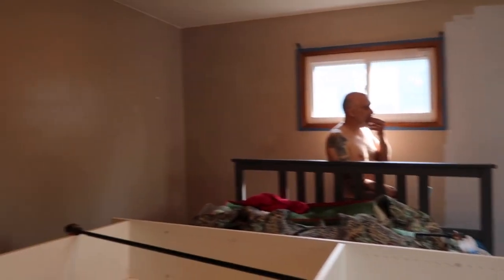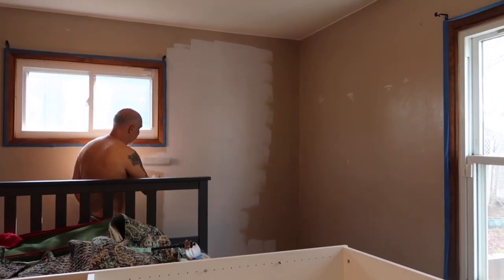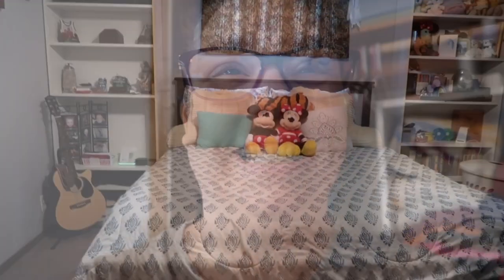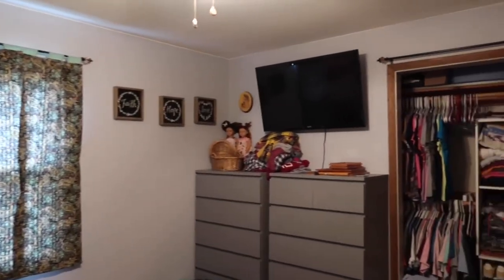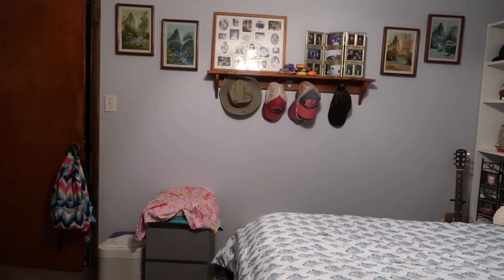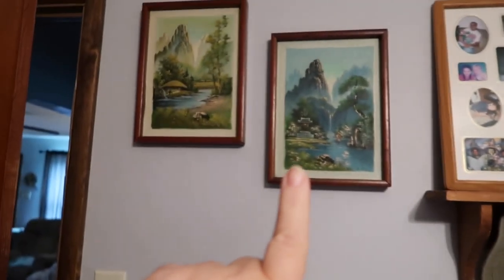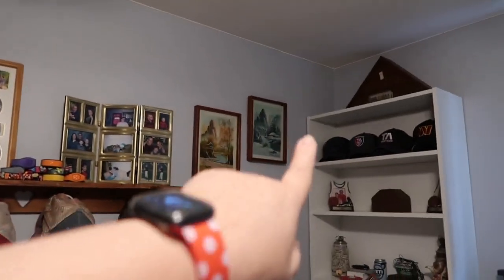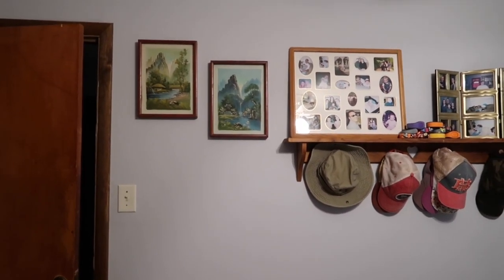It only took two years, we finally paint our bedroom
we have been saying we were going to paint our room for 2 years and we finally made time to do it.